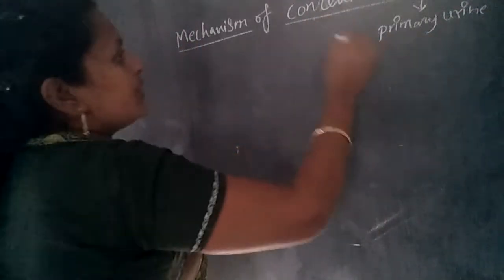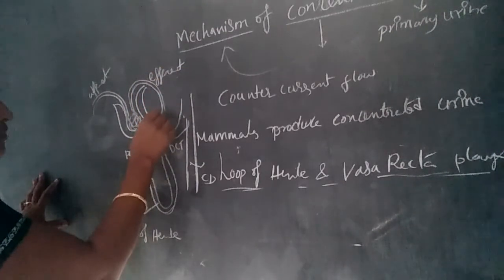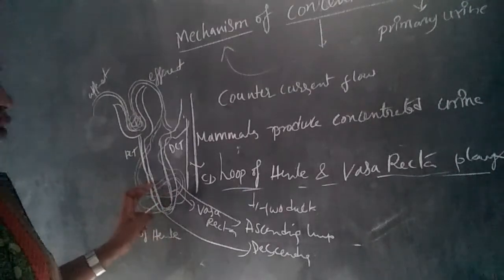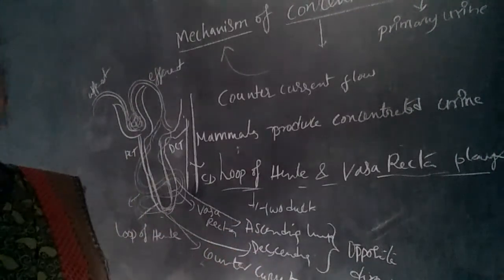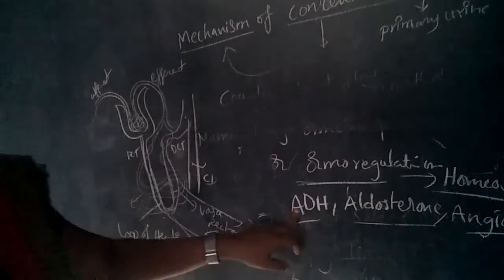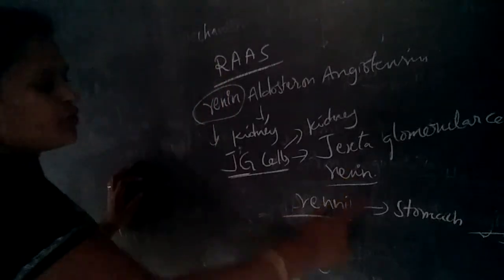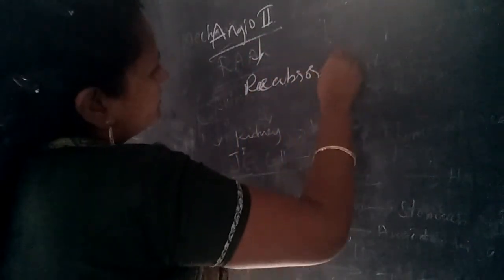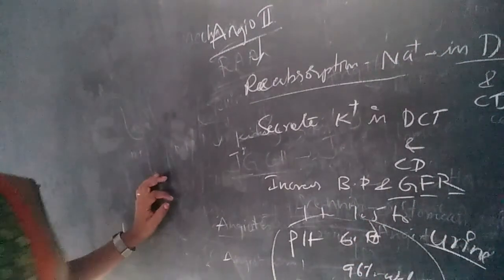mechanism of concdntrated filtrate